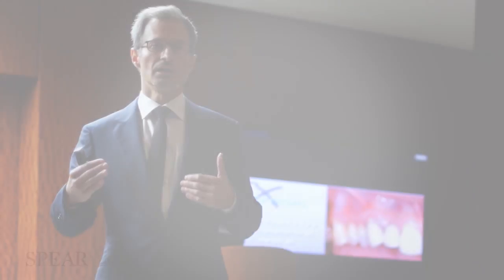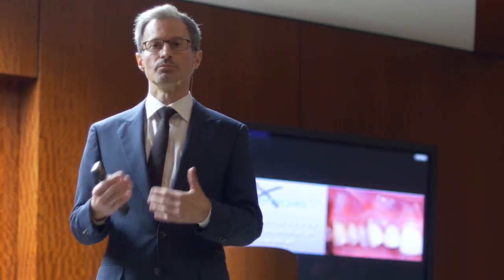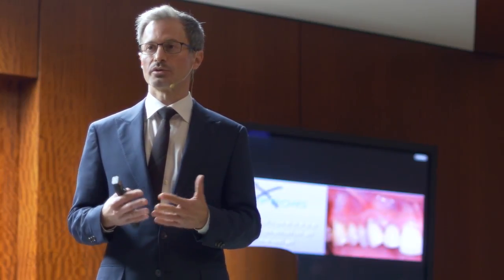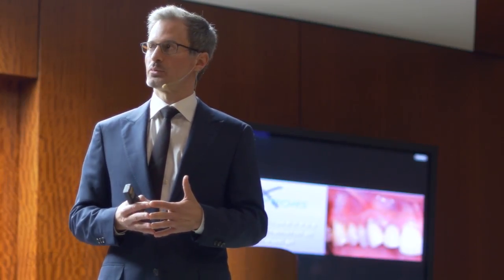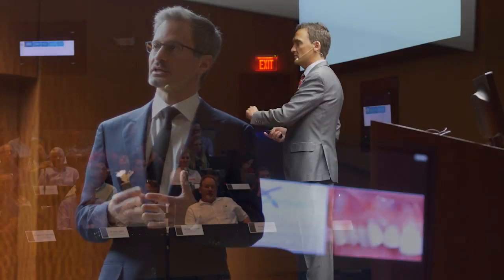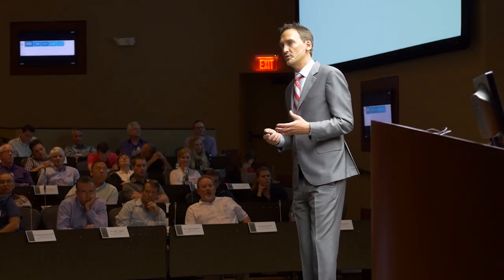Watch Preview of Spear Seminar - Implants - The Surgical/Restorative Connection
Dr. Gregg Kinzer talks about what dentists can expect to learn at Spear's "Implants - The Surgical/Restorative Connection" seminar. This two-day course will explore the essentials of treatment planning, placement and restoration of dental implants in both simple and complex implant reconstructions.